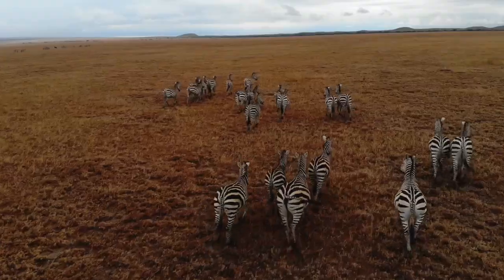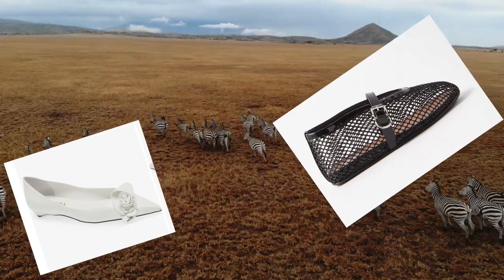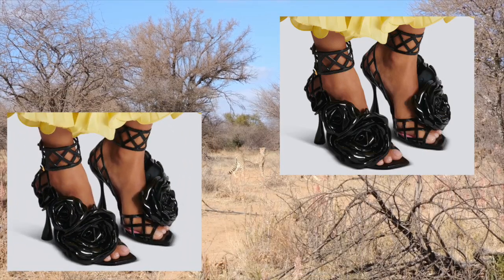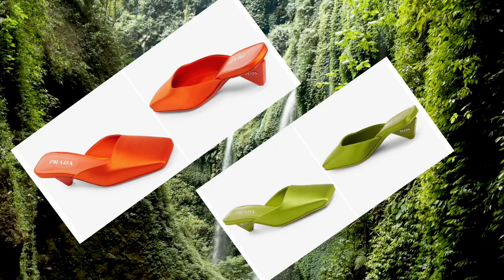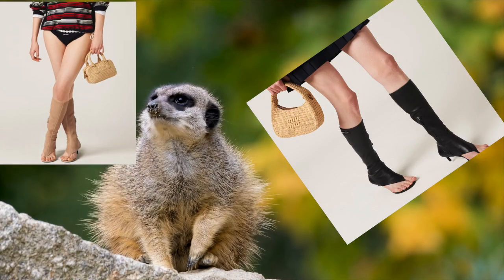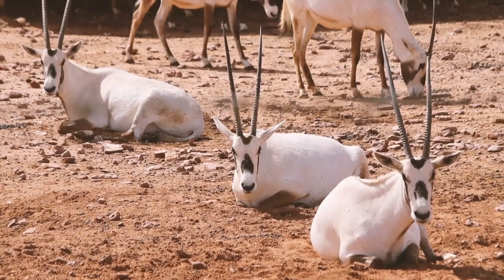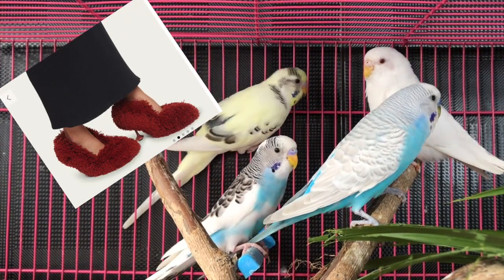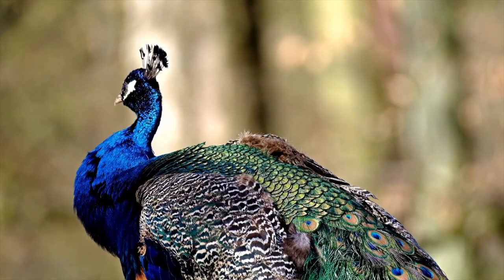Spring Shoe Trends 2024 - Unveiling The Hottest!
Wonderlust Safari: EXPLORING Spring/Summer 2024"s Hottest Women's Shoe Trends on a Safari of Style! "Join me on the ultimate Shoe Safari as we venture into the untamed wilderness of Spring/Summer 2024's hottest shoe trends for women! Get ready to explore exotic terrains, encounter rare and wild styles, and uncover the fashion treasures lurking in the jungle of footwear innovation. From towering platforms to fierce animal prints, we'll navigate through the fashion wilderness to discover the must-have shoes that will elevate your style to new heights. Get your safari gear ready and prepare for an adventure like no other, because this Shoe Safari is about to take you on a journey you'll never forget!"